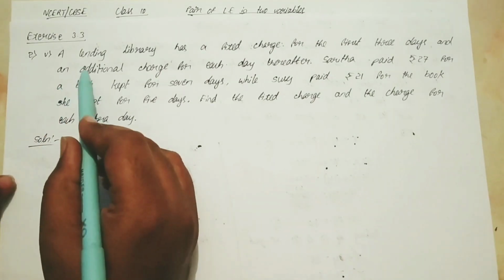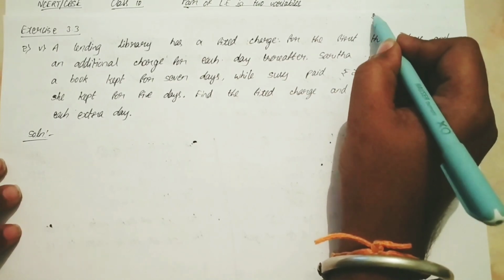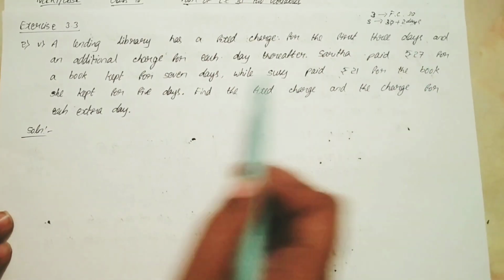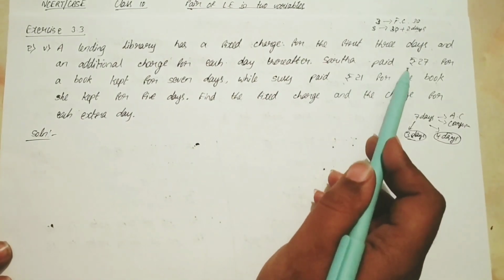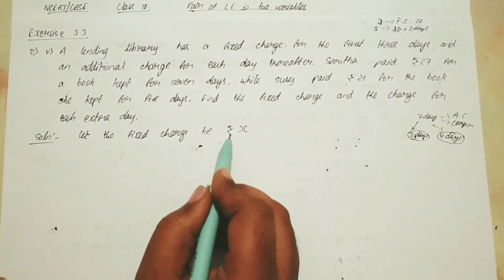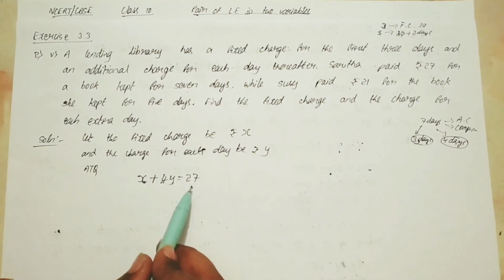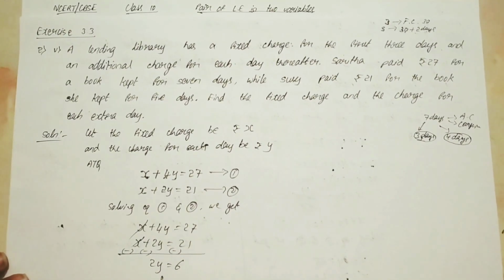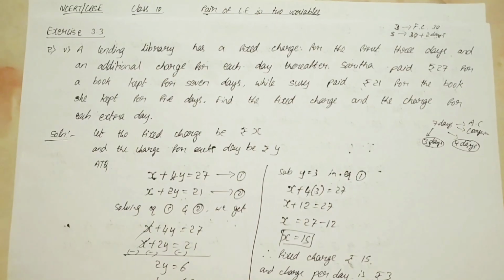Class 10 maths Ch 3 Pair of linear equations in two variables||Exercise 3.3 Q2(v)||New Ncert||CBSE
In this video I have explained Chapter 3 Pair of linear equations in two variables Exercise 3.2 Q2(v)

A lending library has a fixed charge for the first three days and an additional charge for each day thereafter. Saritha paid Rs 27 for a book kept for seven days, while Susy paid Rs 21 for the book she kept for five days. Find the fixed charge and the charge for each extra day.